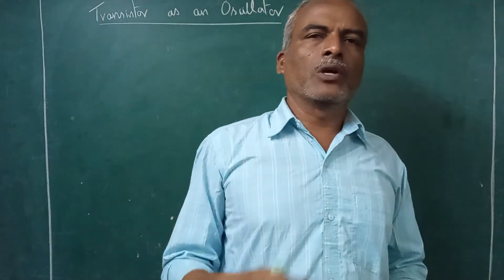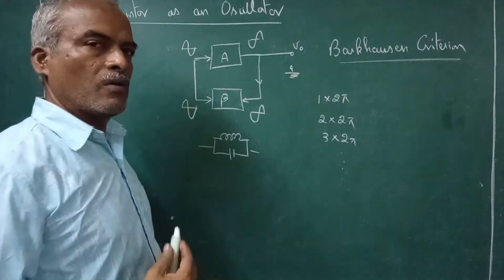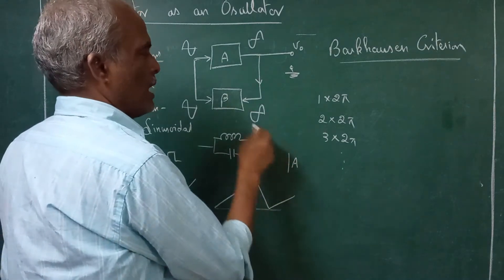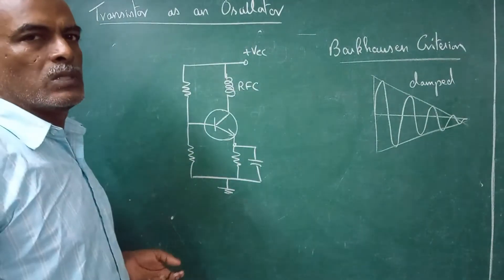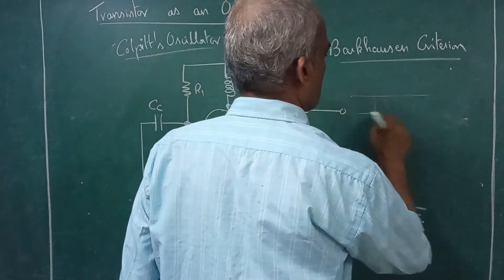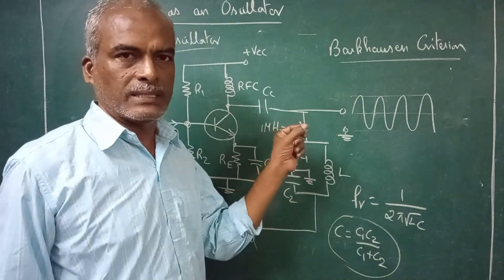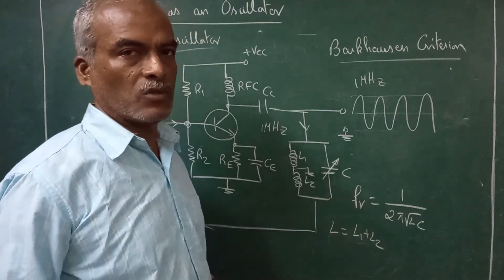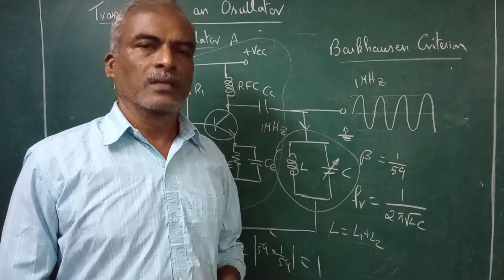Transistor as an oscillator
In this video you will learn about Transistor as an oscillator.